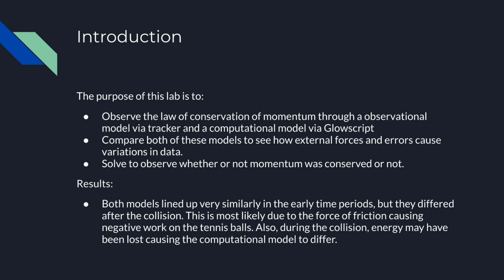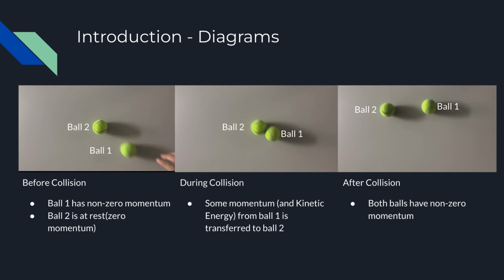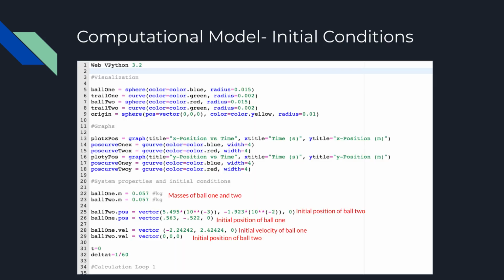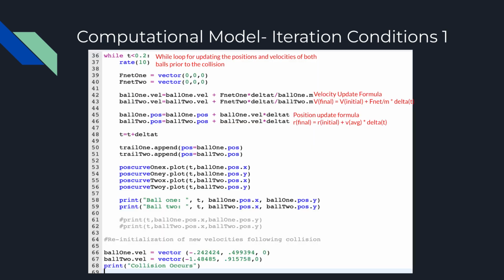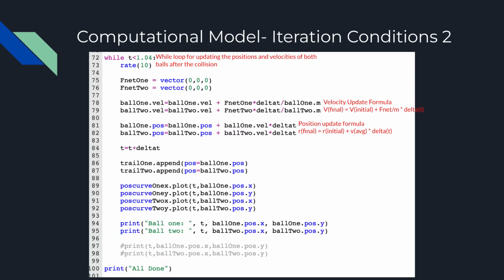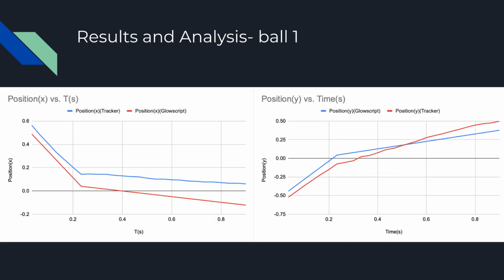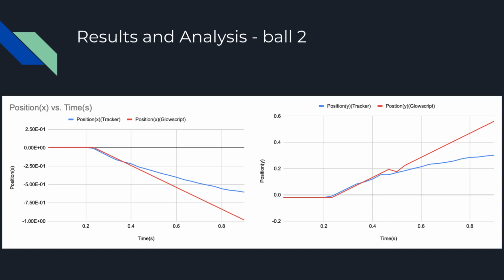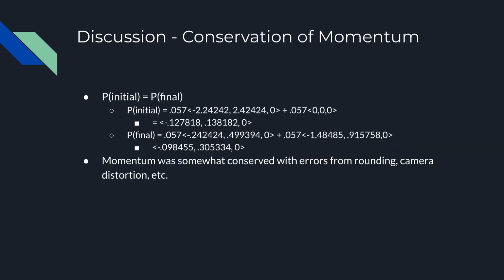Physics 2211 Lab 5 - Colliding Objects